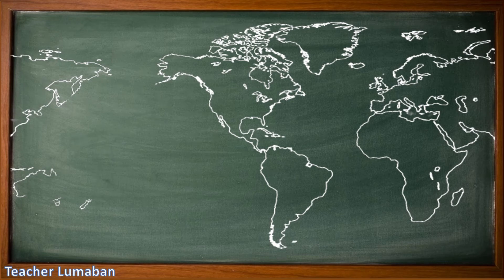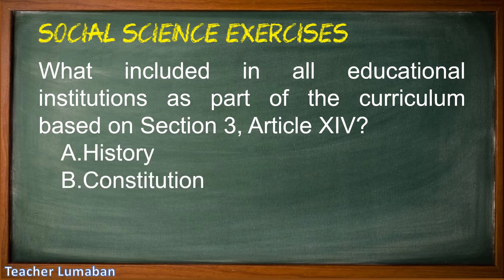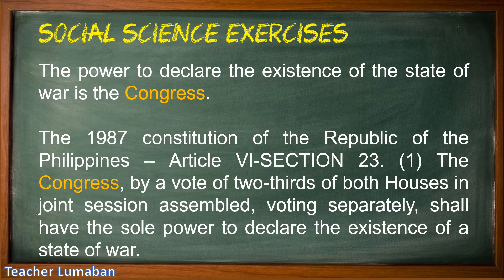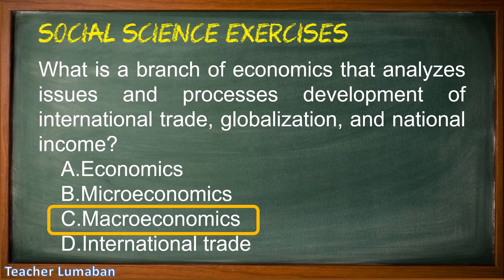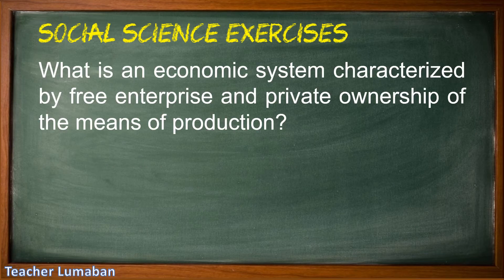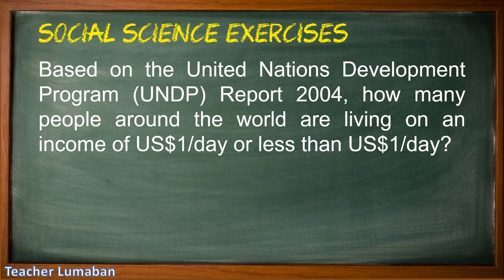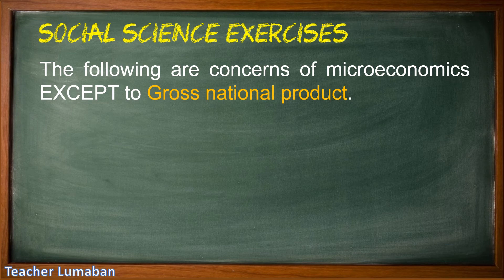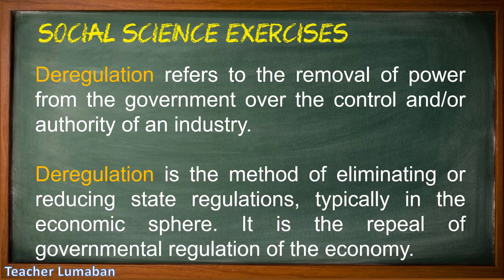Social Science Exercises 9A by Teacher Lumaban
Vlog Title: Social Science Exercises 9A

PayMaya
Alvin Lumaban